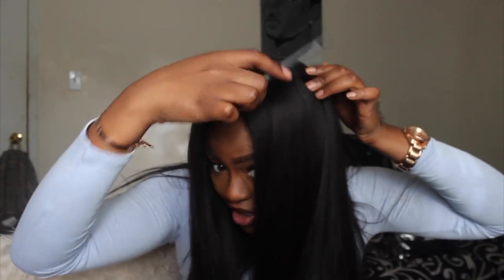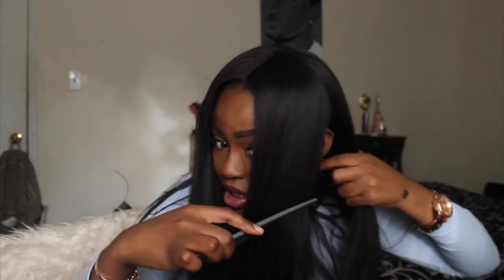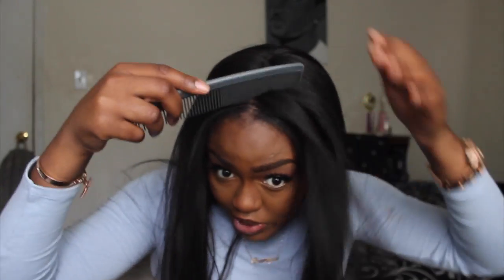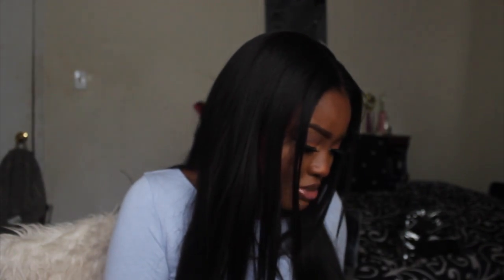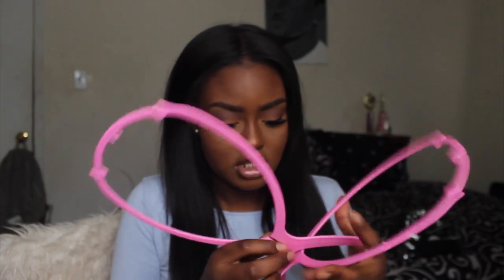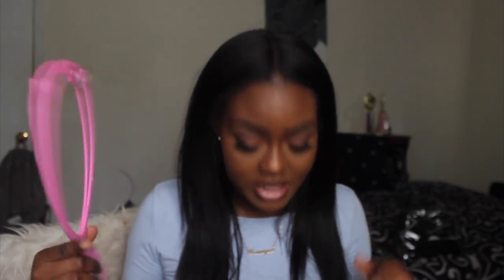HOW-TO CUT LONG LAYERS | MyFirstWig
WE HIT 30K !!! Yall are the best. 2016 is going to be a great year for my channel  and me , I can feel it. Enough of all that todays video I am brining you all a hair video on how I cut layers in my wigs and Im working with My First Wig which is the sister company to RPG show!! I AM NOT A HAIR PROFESSIONAL just to put that out there. Im just showing yall how I cut my layers to frame my face because some of you wanted to know. I hope yall like this video and ill see you in my next one.

HAIR: The wig I have on is a sister line of RPGshow

Hair product :MALAYSIAN HAIR SIMPLY FLAWLESS FULL LACE WIG - MFS002

TOP: Forever21

If you shop at FashionNova here my code for money off

The necklace that I am wearing: 18" Rose Gold

Use Code
MYNAME10

Want to get paid sponsorships for your videos check out FameBit to find sponsorships and more opportunities

beingshanny
makeupbyshanny

You made it through the Description Box!! Comment " That personal pan pizza though   " and it will be our little secret! lol Your the real MVP 😸😺🏆